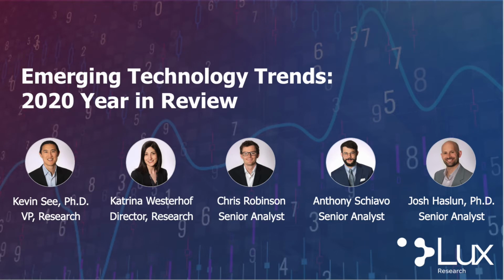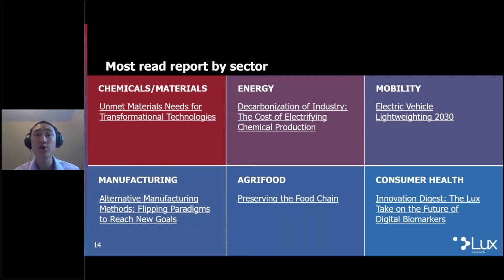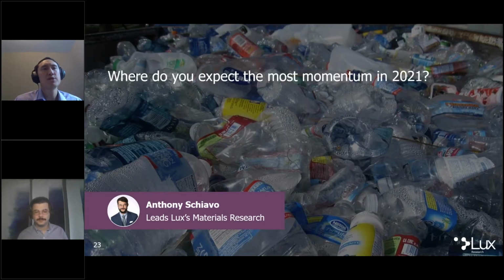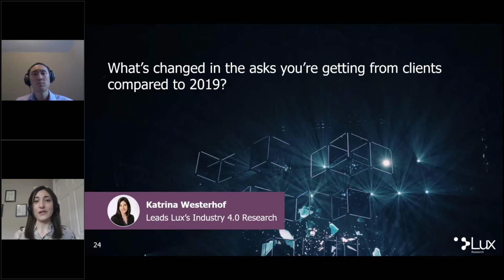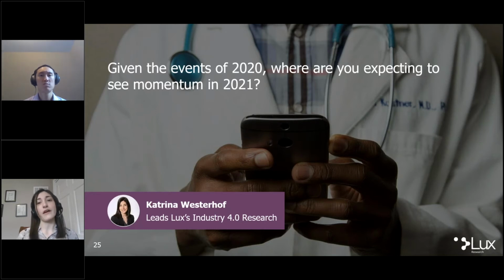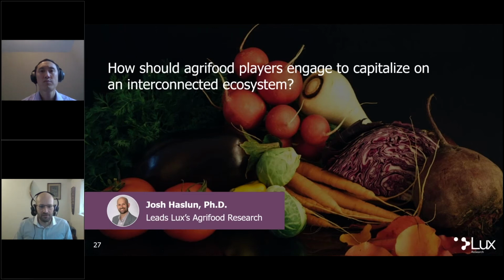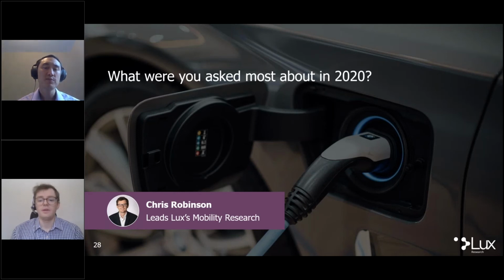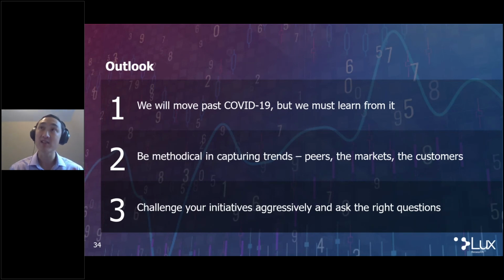Emerging Technology Trends: 2020 Year in Review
Emerging technologies can move quickly over the course of a year. Sifting through breakthrough developments, new and failed companies, partnerships, technology trends and everything in between helps you understand whether to build on existing investments, make new ones, or stop failing ones.

This webinar examines developments and trends across Lux’s research in materials, agrifood, energy, digital, and mobility, to pull out common themes and insights that will inform your priorities in 2021.